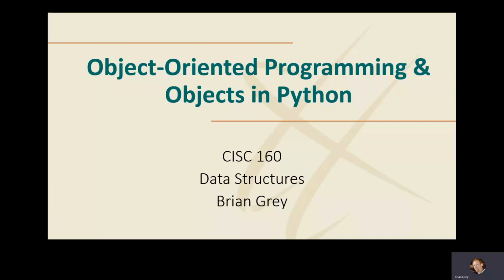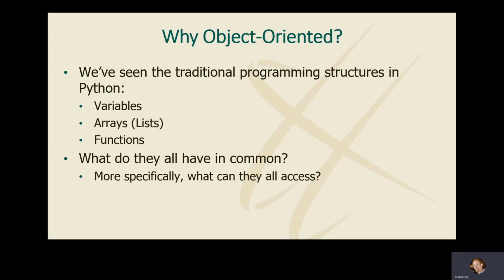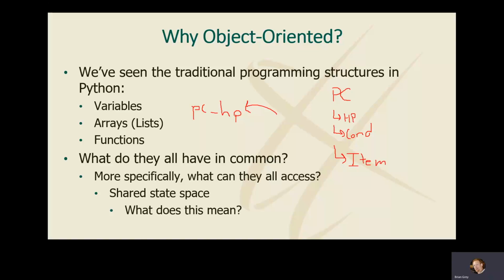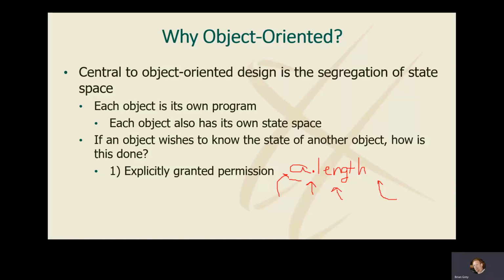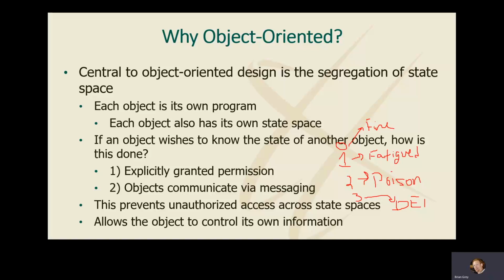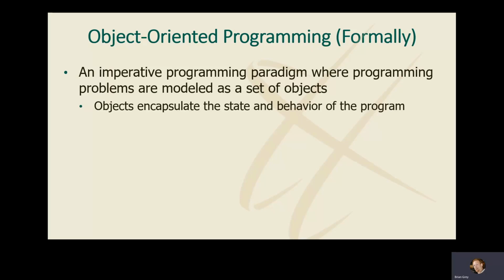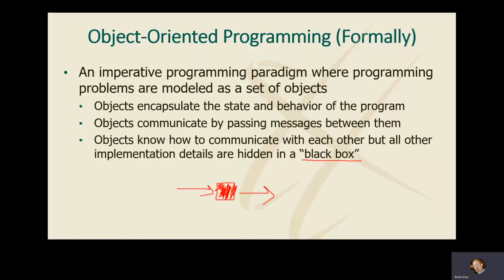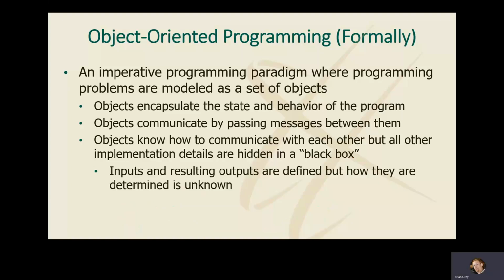CISC 160 Module 02 Part 01 What is Object Oriented Programming